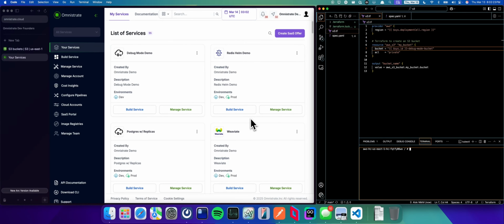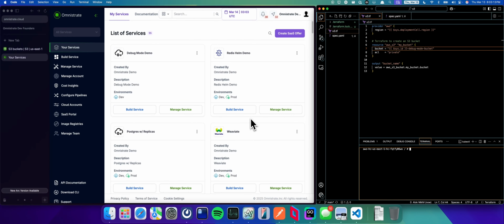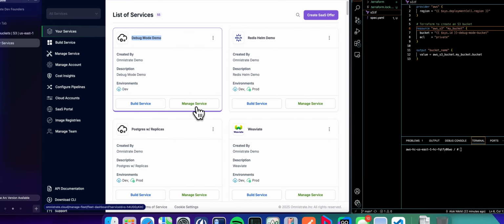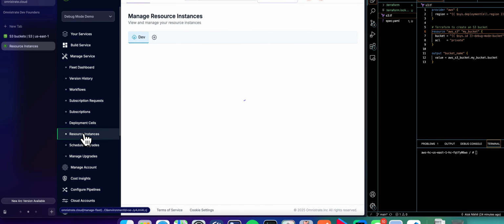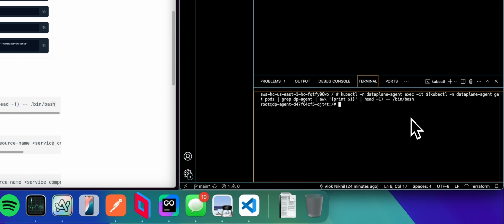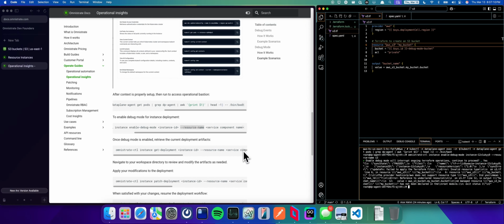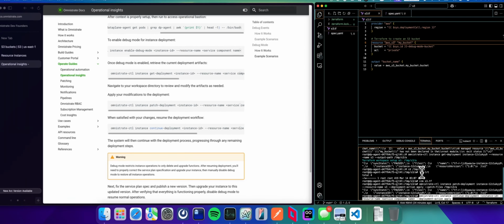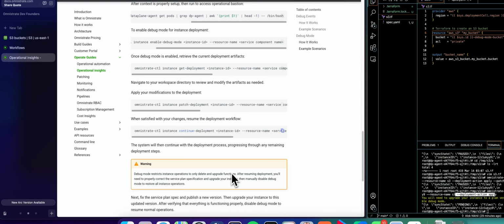Omnistrate Debug Mode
Omnistrate Debug Mode allows rapid iteration of SaaS services on Omnistrate by allowing builders like you to patch your Terraform scripts / Helm Chart values / Kustomize templates and much more directly in the deployment console. This works seamlessly across multiple clouds, regions and even account boundaries. No more waiting for CI / CD to release a new version of your Terraform script to wait for automation to apply the change and wait to verify the fix and repeat the entire loop again if it doesn't work.